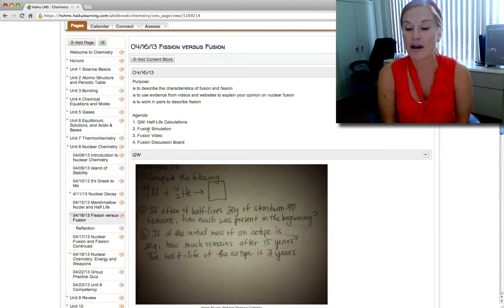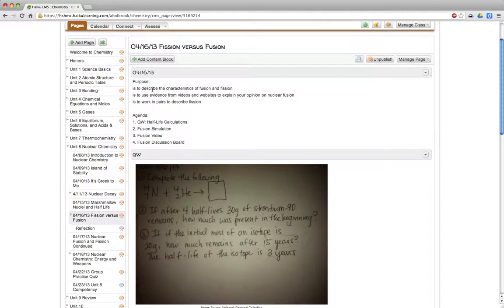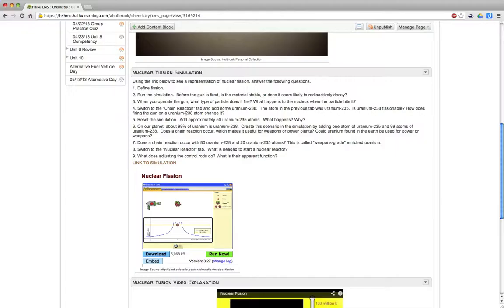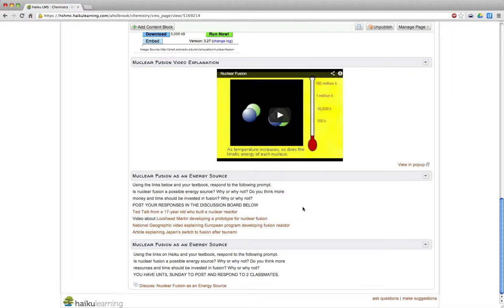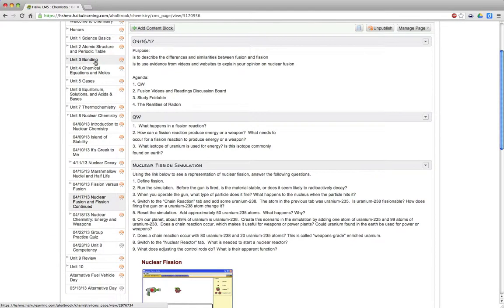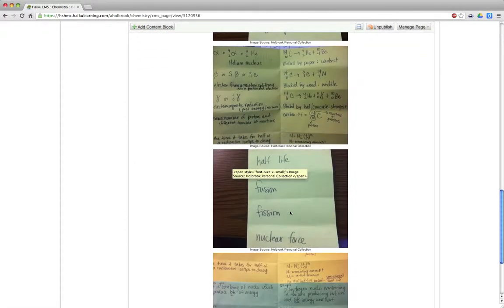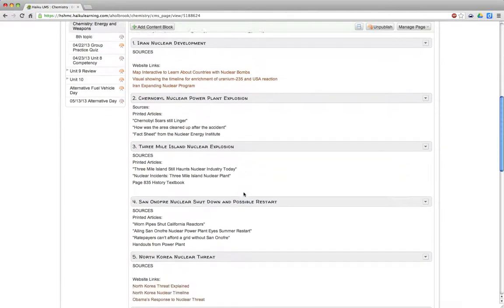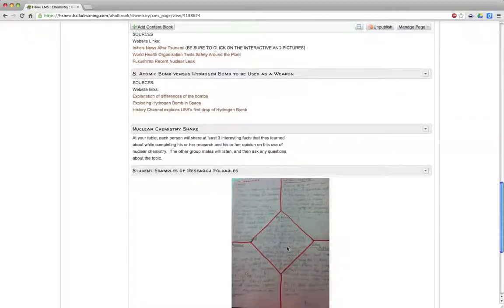Blended Learning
Advancements in technology and instructional design have resulted in a new approach to teaching content. The blended learning classroom capitalizes on the best of face-to-face and digital environments. And there is mounting evidence that its effectiveness is worthy of attention.